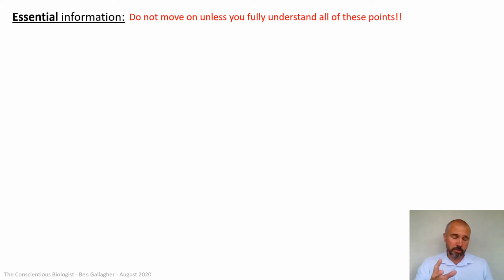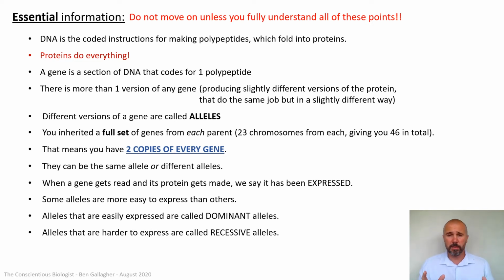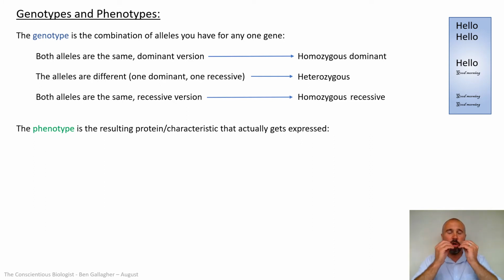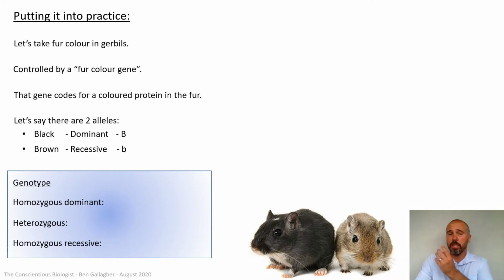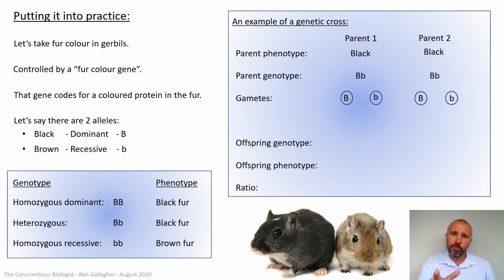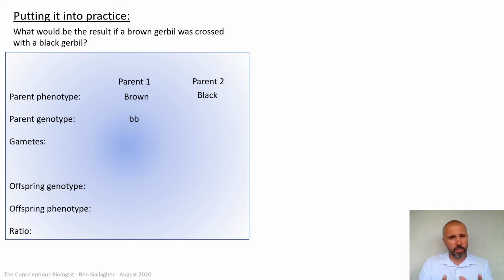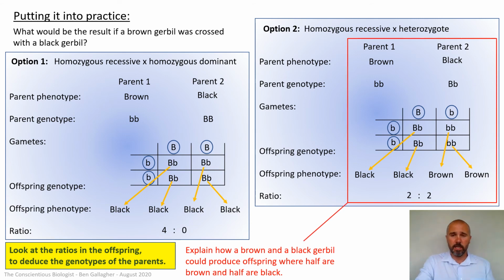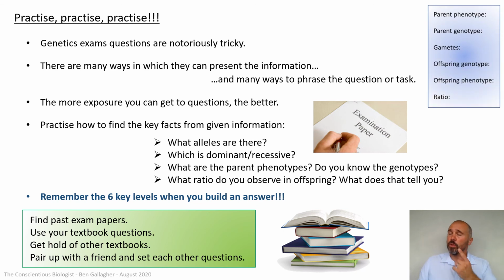Genetics 6: Genetic Inheritance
This is the most important and conceptually difficult video in this playlist, but I've broken it down into a very logical and easy to follow sequence. It covers the actual mechanism of gene inheritance, that occurs in sexual reproduction, looking at how different alleles can account for genetic variation, and why some are seen in individuals whilst others are carried with no obvious clues that they are there.
I would normally take 3 hours to teach this topic thoroughly to a class, but have condensed all the vital information and explanations into this video, and the next one on "Examples of Genetic Conditions", which serves to reinforce the theory covered in this essential video. Together, these 2 lessons make up a really important and significant part of your GCSE course.